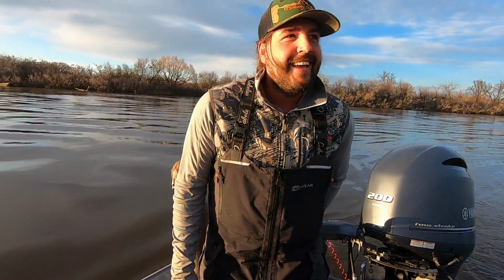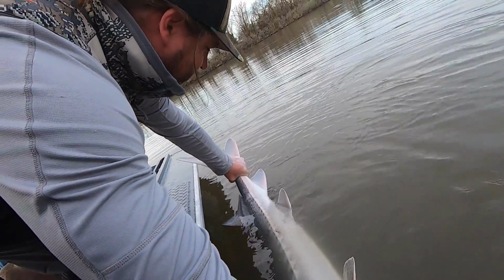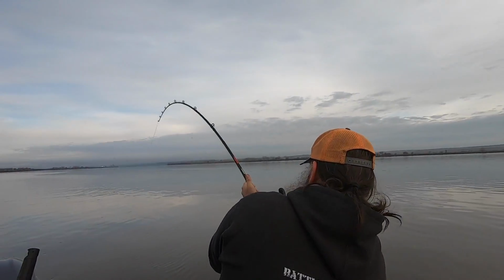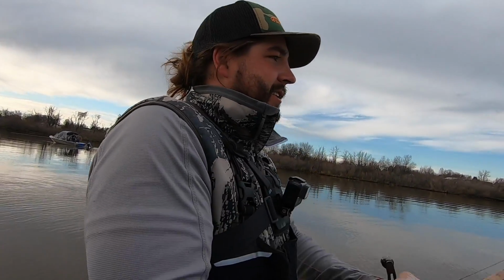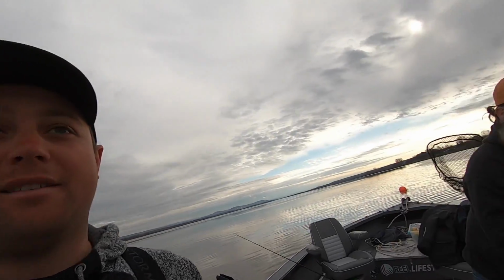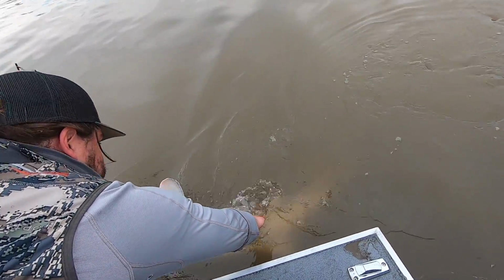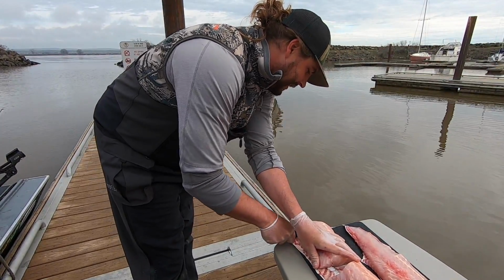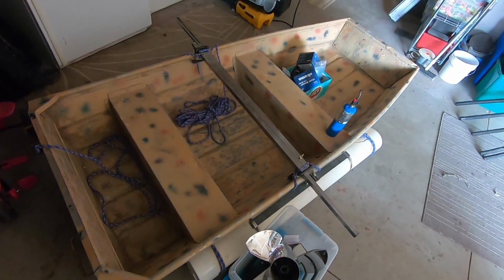Upper Columbia River White Sturgeon Fishing (We CATCH Some GIANTS!)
Today we're doing some upper Columbia River Sturgeon Fishing! Thanks for tuning into episode #4 of Eastside Grind. In this episode we're out catching some keeper sized Columbia River White Sturgeon. We're fishing the upper Columbia River and the action is fast and furious. We end up catching some absolute giant keeper fish! Watch till the end to see what happens!!

▶ Products We Support & USE!

▶ What We Film With
Drone 1
Drone 2
Camera 1
Big Camera 2

▶ Computer Equipment
Editing software
Camera Case